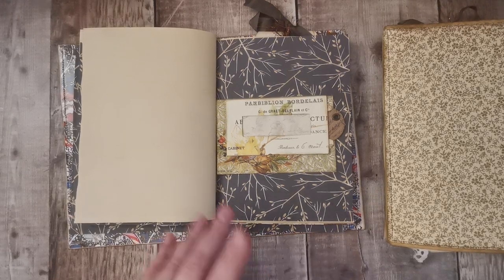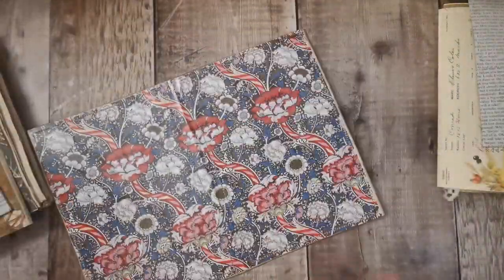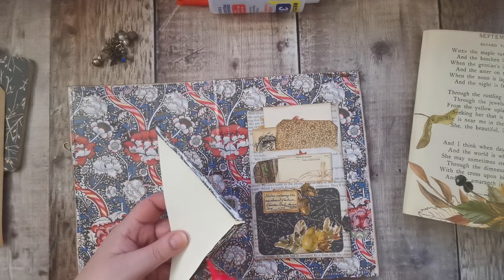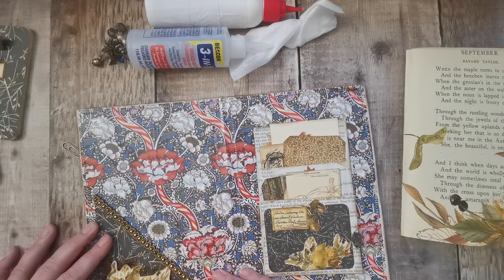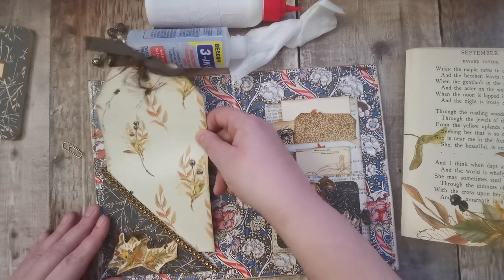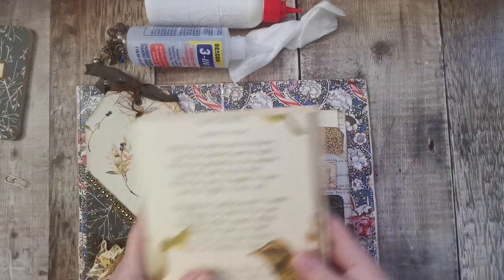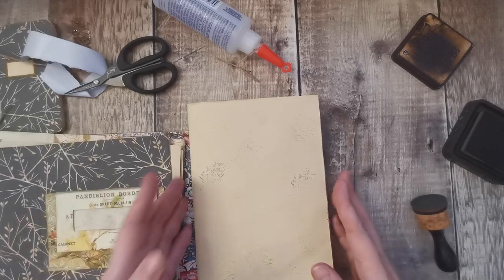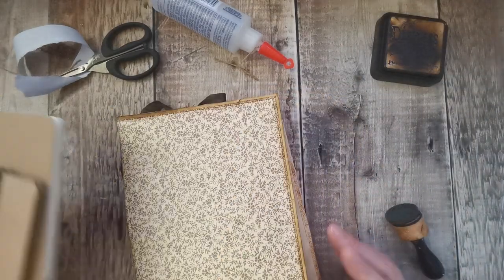Adding the Ephemera - Envelope Journal - Autumn / Fall Themed - Part 7 - Junk Journal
🌿Hi There ! I'm Tania from Tatty Treasure, thank you for joining me today. I love Creating junk journals, Ephemera and Embellishments. Nature inspires me.
if you are enjoying my content then please consider giving my videos a thumbs up - leave a comment plus if you haven't already then consider subscribing to my channel - these really help my videos to get seen in the recommendation's which helps my channel to grow.